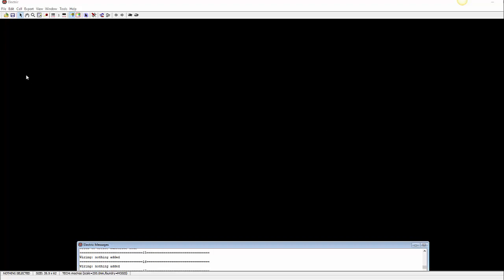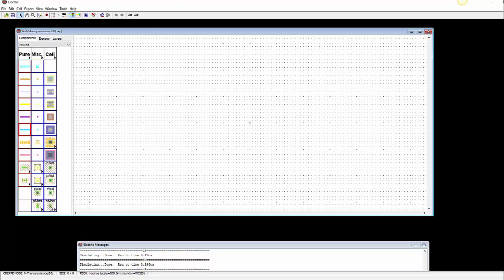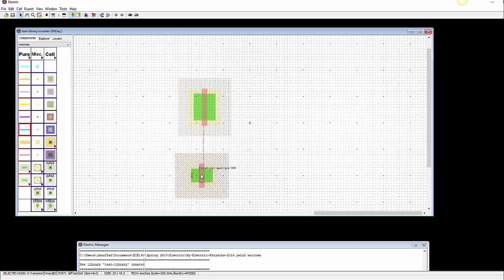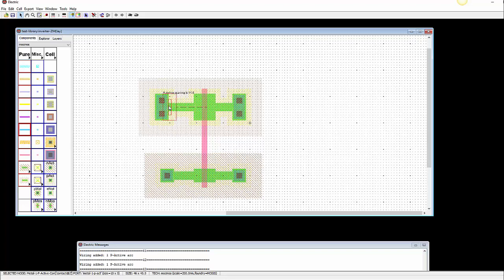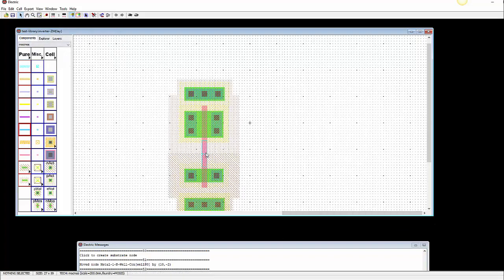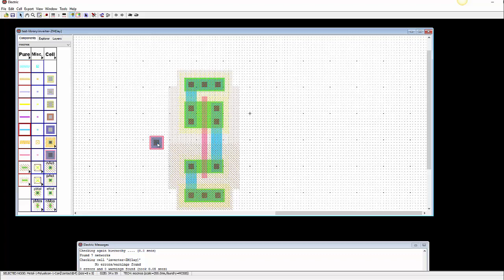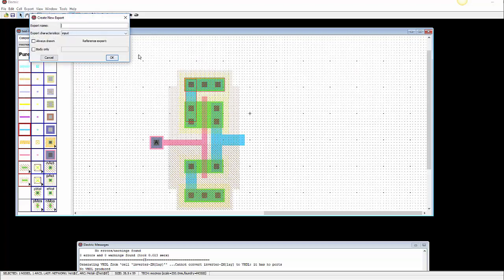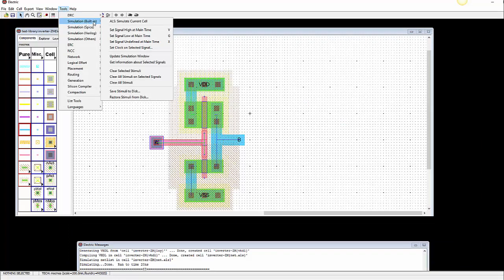CMOS Inverter Layout using Electric.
In this tutorial, I show you how to create a simple inverter layout using the ELECTRIC VLSI software, and simulate it. Here we chose the PMOS devise to have twice the width of that of the NMOS device.